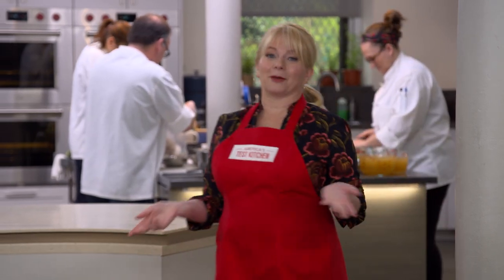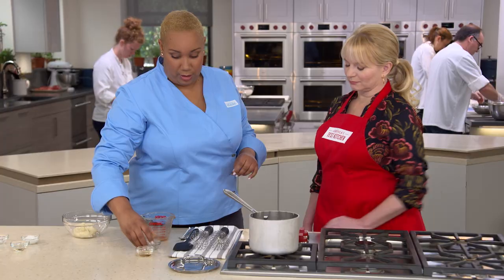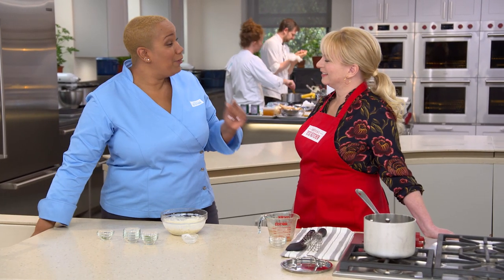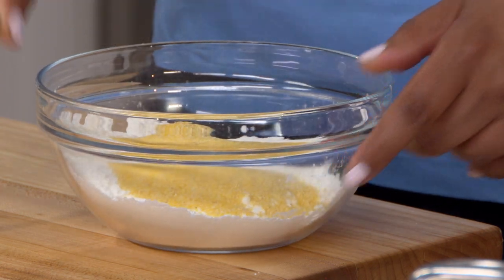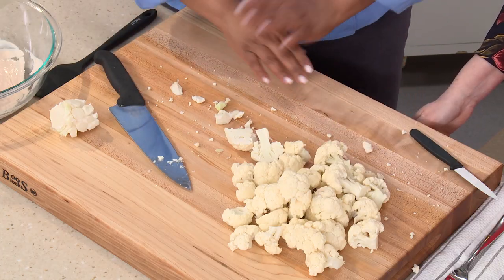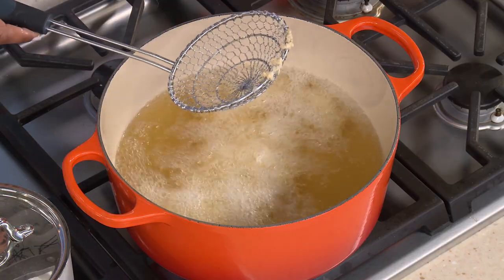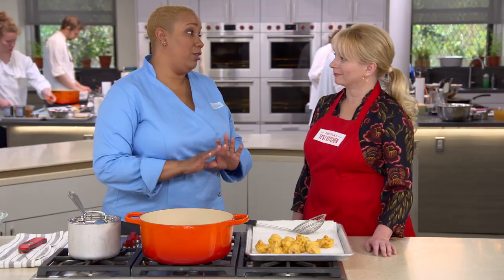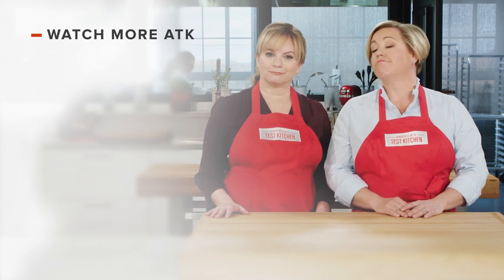How to Make the Best Vegan Buffalo Cauliflower Bites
Elle shows Bridget how to make the best vegan Buffalo Cauliflower Bites.